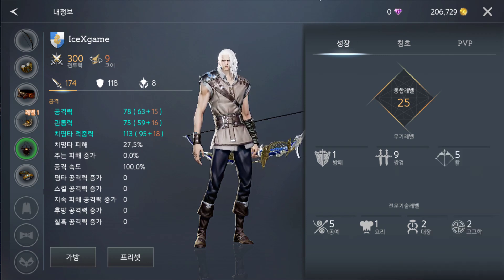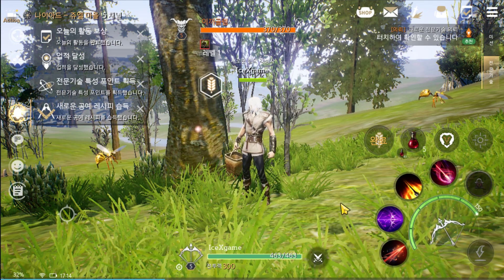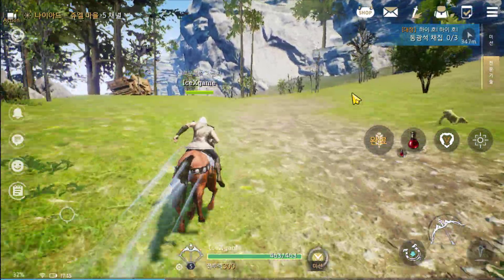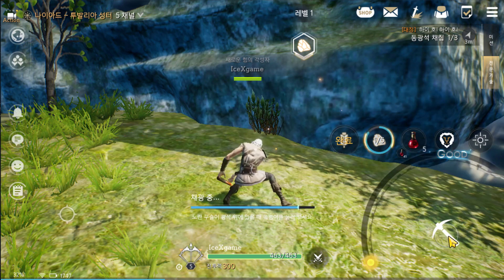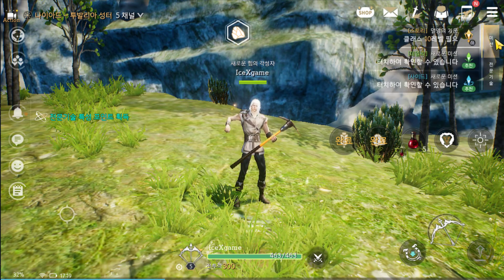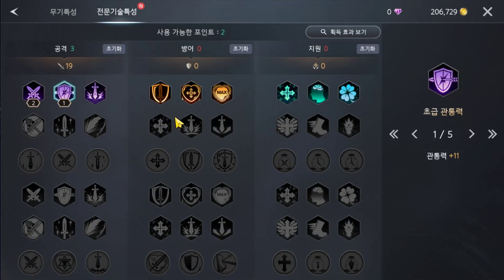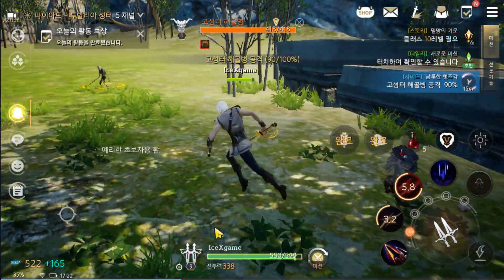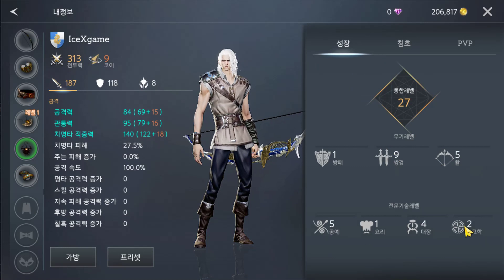Traha How to Level Up Guide